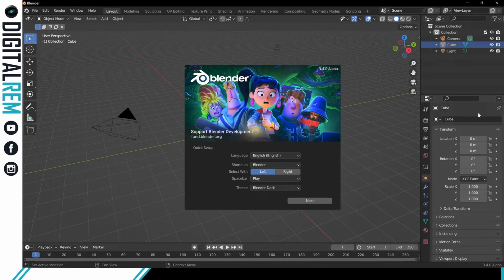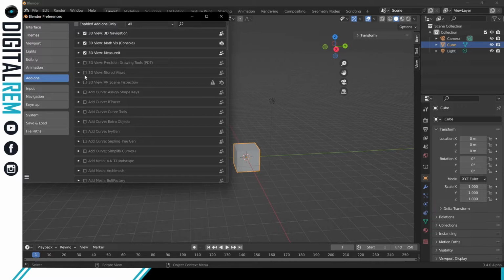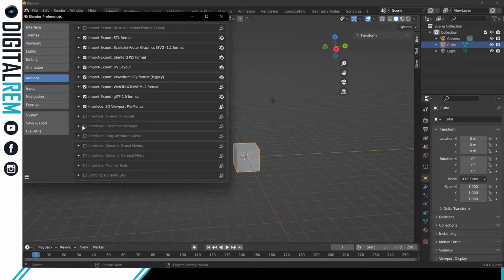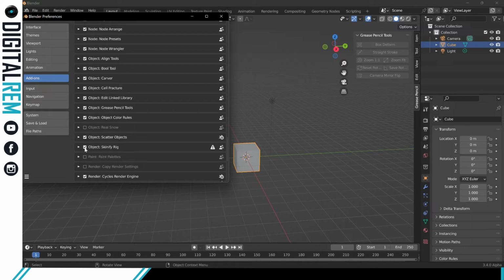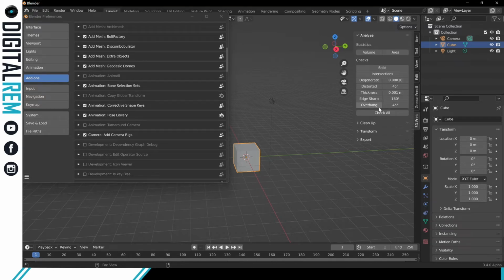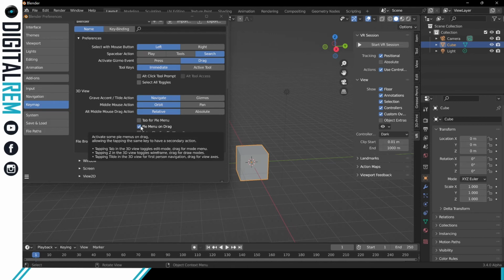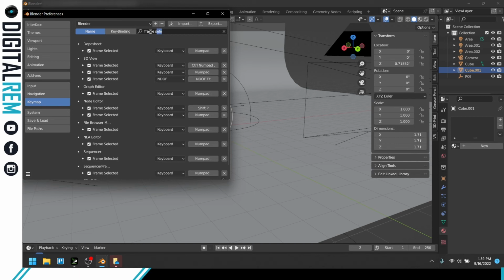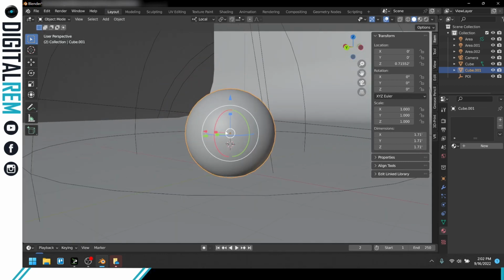Best Blender Preferences & Add-ons for Beginners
Are you a new Blender user who doesn't know where to start when it comes to using the software?

In this video I share the settings and preferences that I use when I download Blender for the first time. After watching this video you will learn about how to maximize your workflow and customize your UI in Blender.

This video is important to new Blender users, especially if you are coming from another 3D design platform, and are already use to how the interactions work. After watching this video you will know how to make your Blender interactions more familiar to the way you were working in other 3D design programs.

In this video you will learn:
- How to edit your interactions
- How to customize any and everything
- How to add additional features that make Blender  100x better

Guess What?